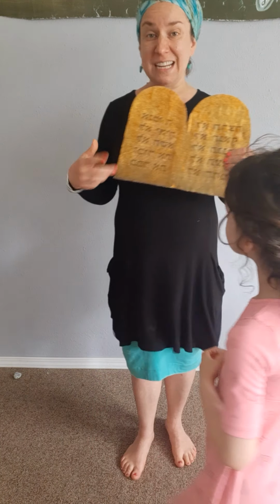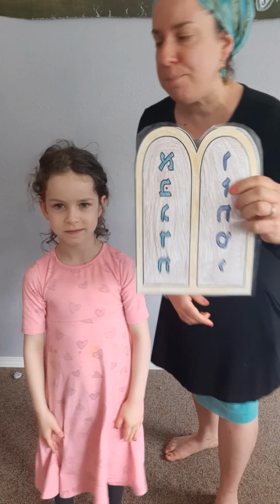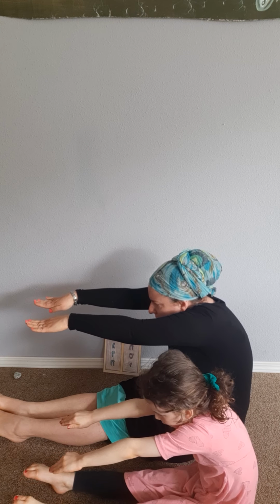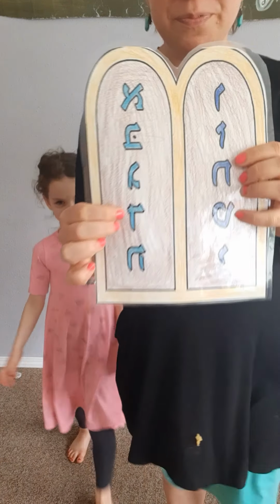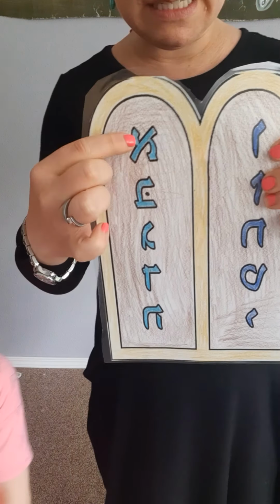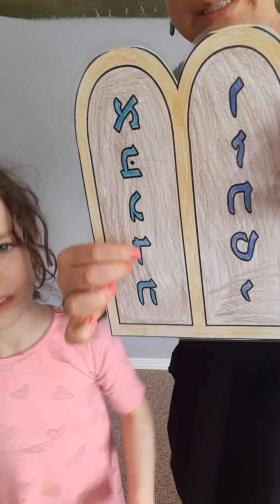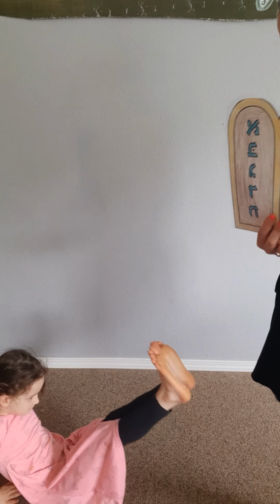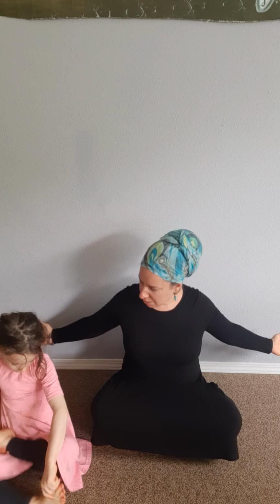Movement: Hebrew Letters and Luchot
Rubissa and Tova Sarah teach stretches to symbolize the first ten Hebrew letters, those often depicted to represent the 10 Utterances (10 Commandments).